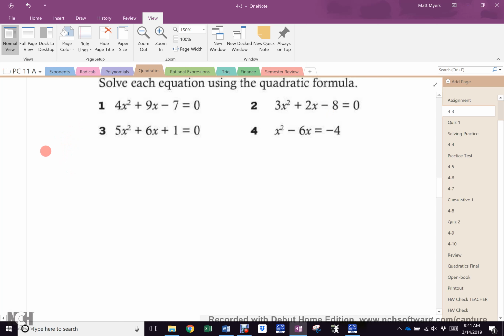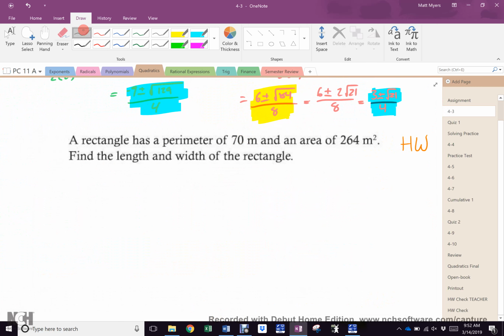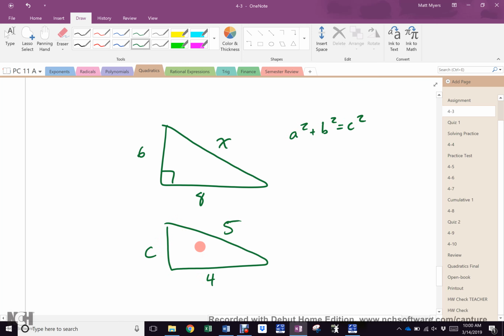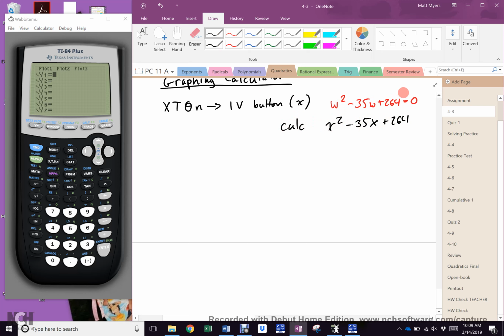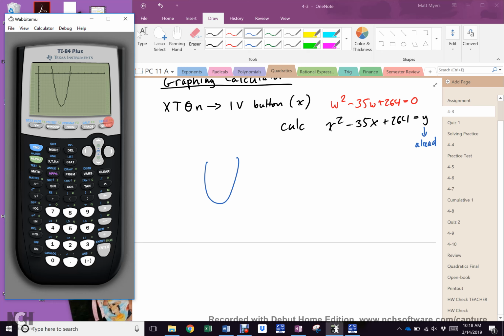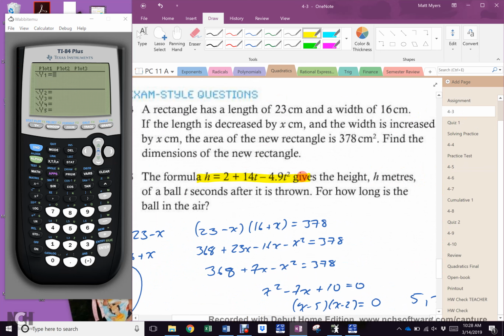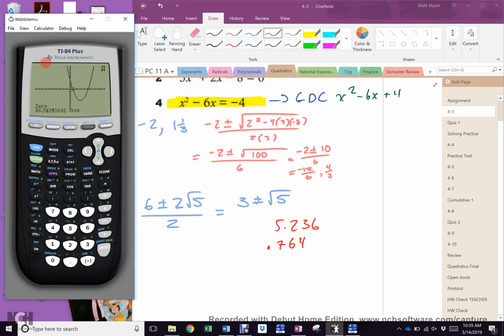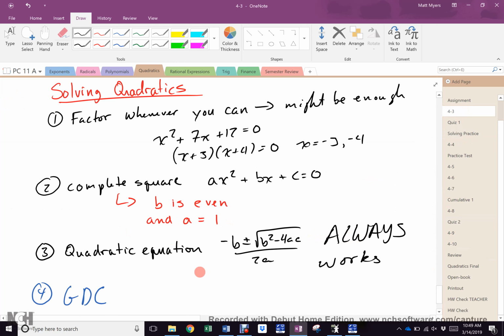March 14 Block A Quadratic Equation and GDC